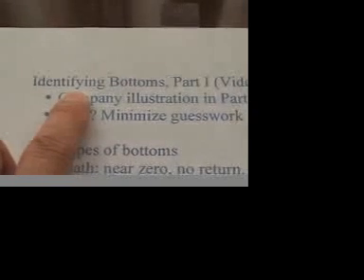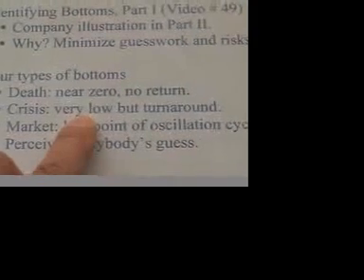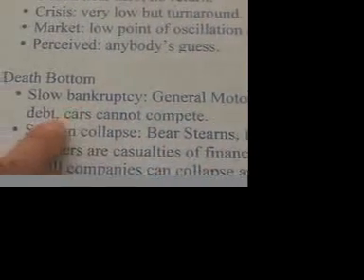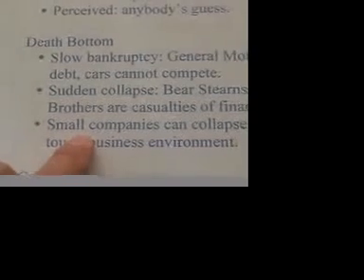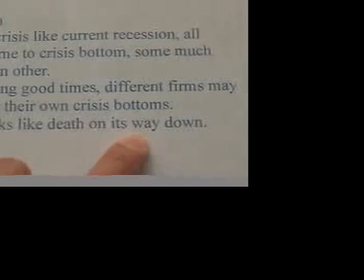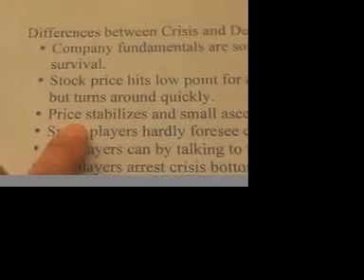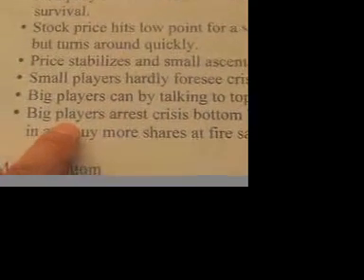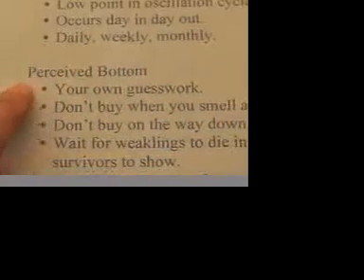Identify Bottoms, Part I -- Stock Price Analysis (#49)